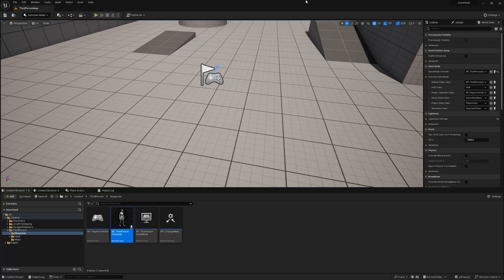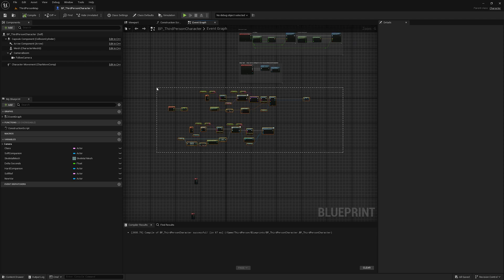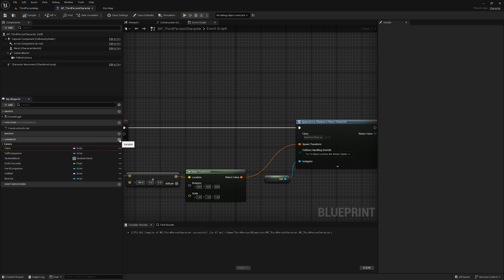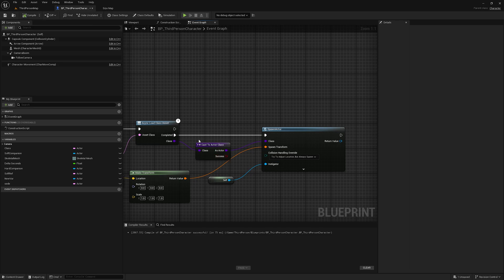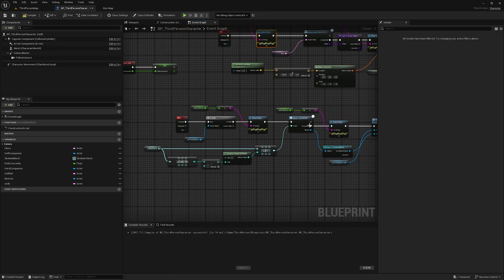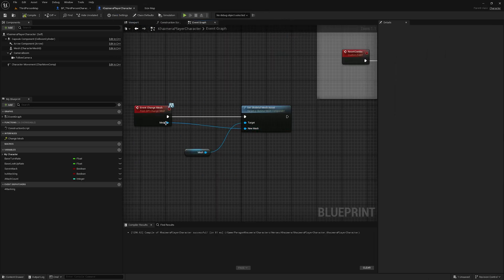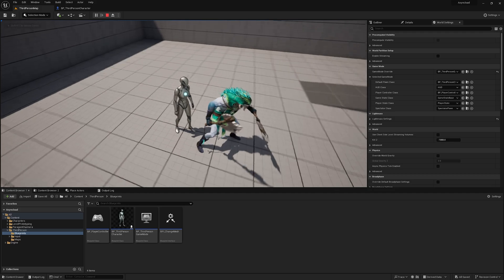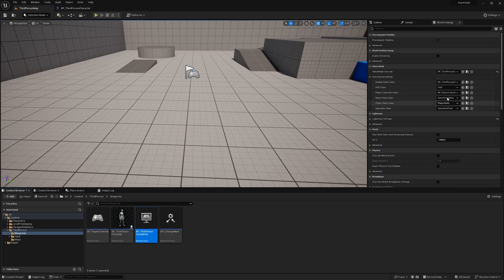Soft and Hard References | When and how you should use these | Unreal Engine 5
In this video we delve into the subtleties of soft and hard references, understanding how they offer a gentle touch to memory management. This segment is your guide to optimizing code with finesse, providing flexibility and efficient resource utilization in Unreal Engine.